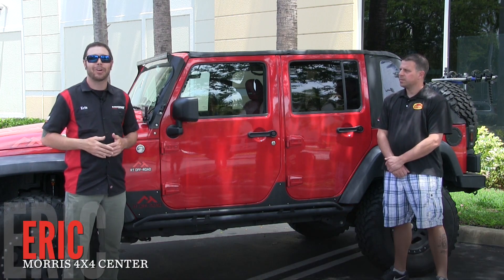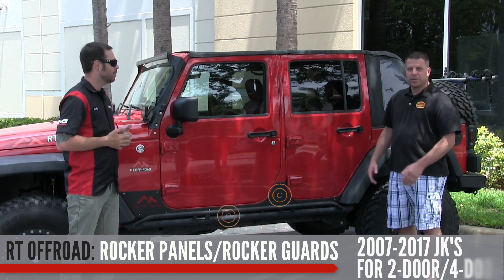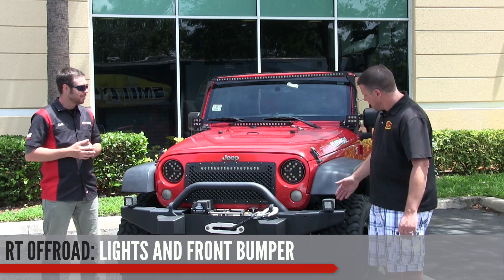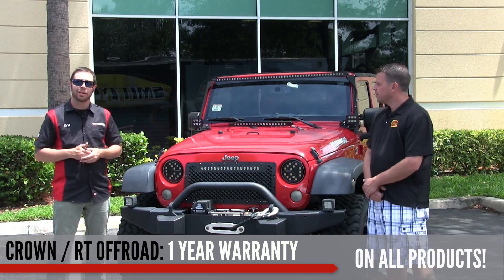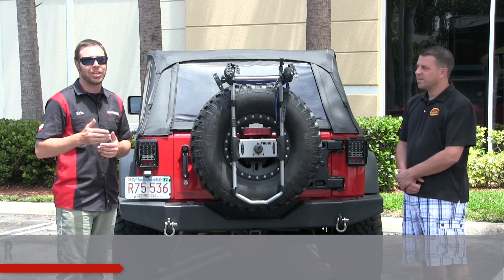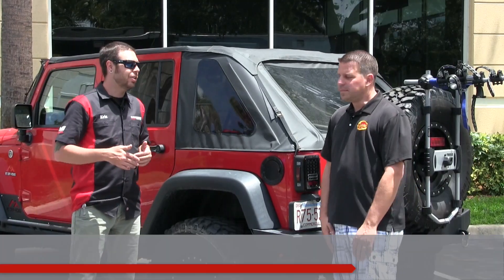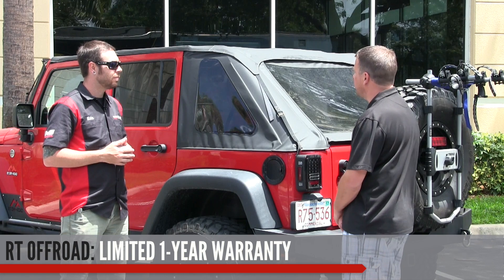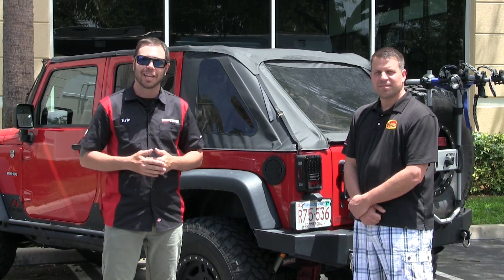Crown Automotive | RT Offroad | Morris 4x4 Center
Crown RT Offroad is a company that offers multiple kinds of parts for your Jeep. So you never know what they will make next. Eric catches up with Doug from Crown Automotive to find out about the latest cool stuff for your Jeep Wrangler.